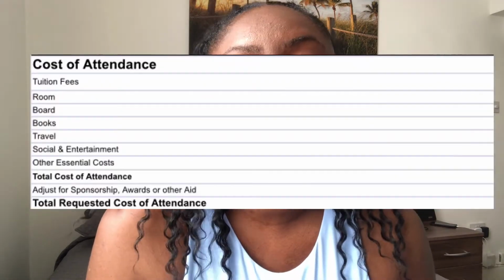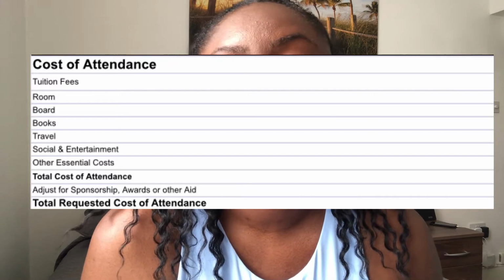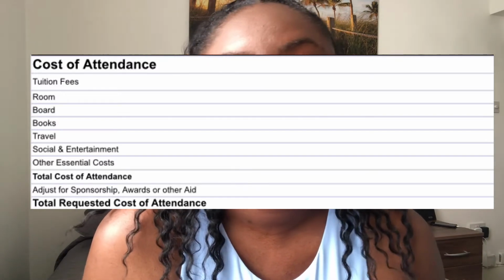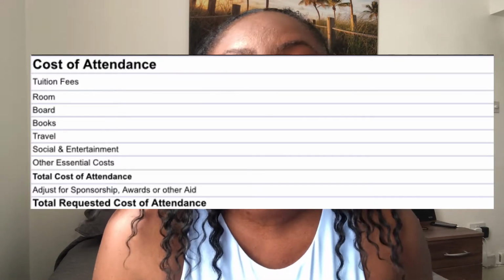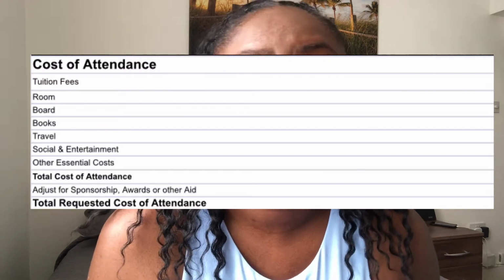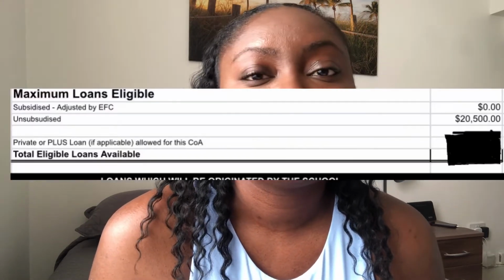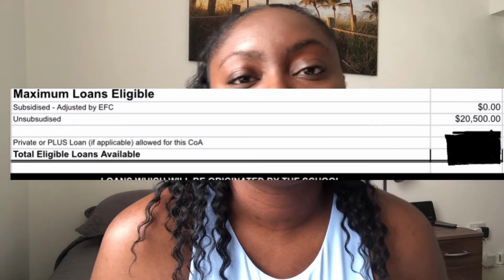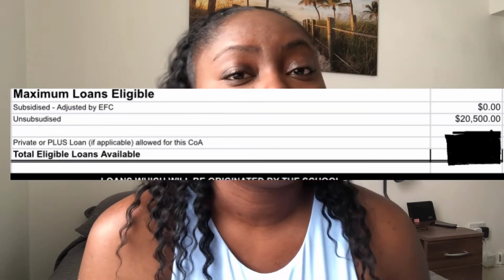Using Financial Aid to study in London (USA Federal Loans)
Hey everyone, today I'll talk about the steps I had to take to receive financial aid for my University. The steps I took were outlined by the University of Greenwich financial aid team, so make sure you get in contact with your University on the steps you need to take after you complete your FAFSA.

**timestamps**
0:00 Intro
1:04 University of Greenwich Process
1:52 Complete your FAFSA
1:57 Email the financial aid team
2:48 Cost of Attendance Excel Sheet
4:39 The amount I took out
9:02 Award Letter
10:00 International Scholarship
11:42 Paying the deposit
12:02 Financial Aid Dispersement
14:41 Savings
16:04 Closing